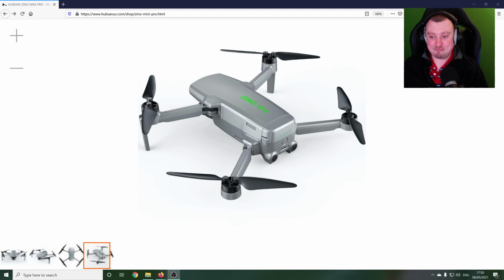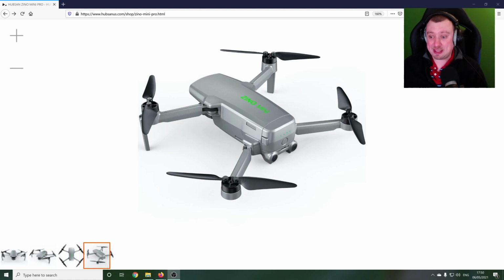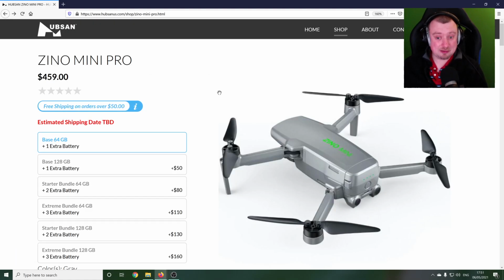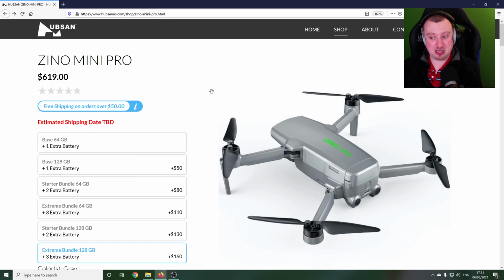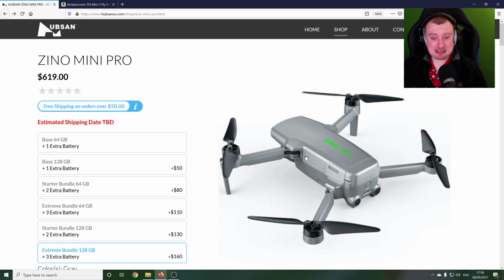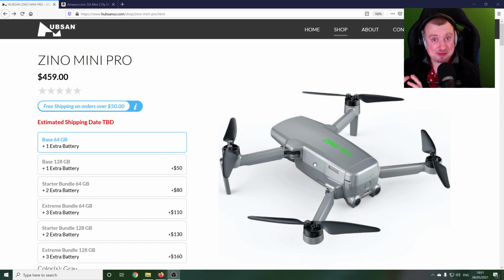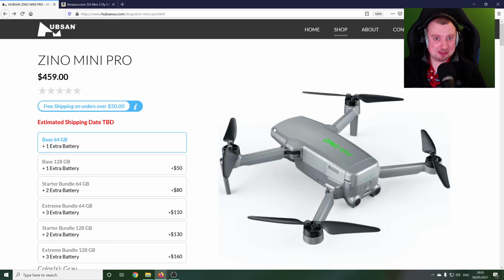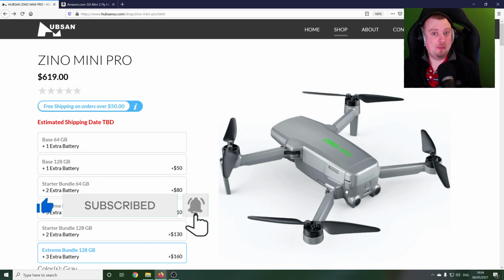Zino Mini Pro PRICE ANNOUNCED! Could this be the DJI Mini 2 killer?!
The price for the Zino Mini Pro, a sub 250g drone being made by Hubsan has now been revealed. Coming in at $459 with 64gb of internal storage and an additional battery, that is much cheaper than I was expecting. It definitely is intended to compete with the DJI Mini 2, but can it? On paper, the specs seem amazing. A light weight drone with active tracking and obstacle avoidance? Nice! But will it really perform? Pre-orders are now open and I am not going to be the guinea pig sorry haha.

Simon